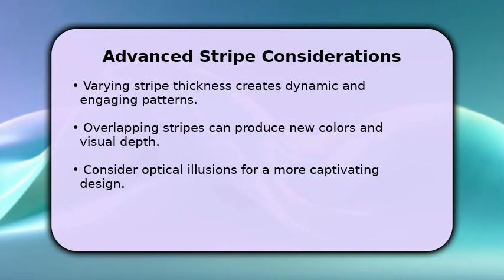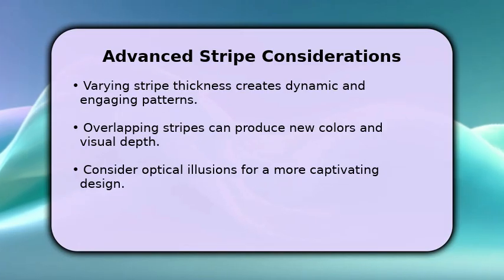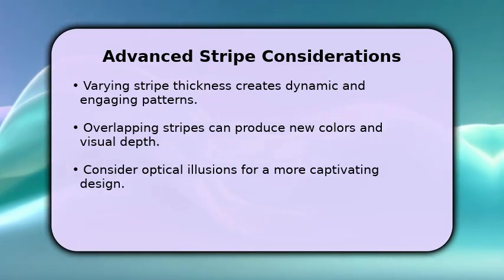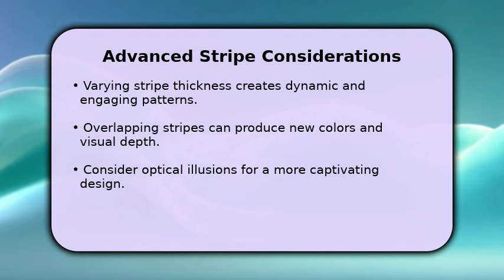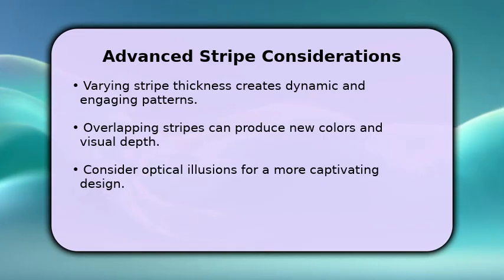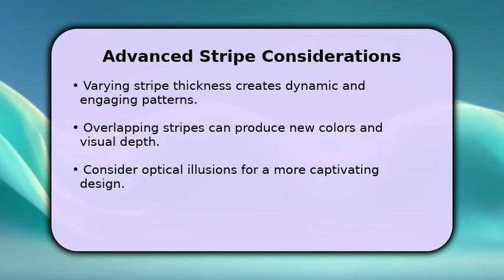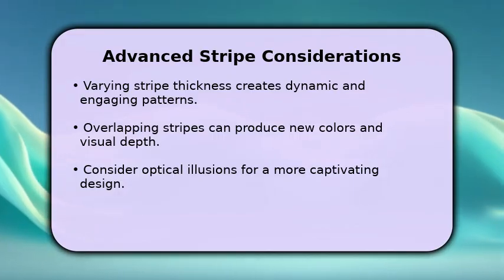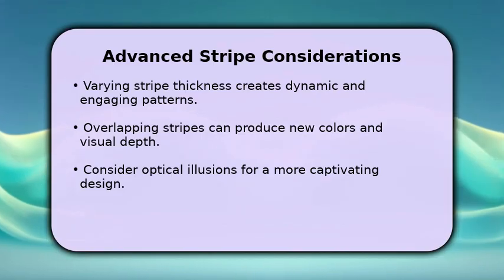How to Make Stripe Pattern - Full Guide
▸ (t) Learn how to create a stripe pattern in various materials like fabric, paper, and more. This video will guide you through the process of making stripes using different techniques. From basic to advanced methods, we'll cover it all.